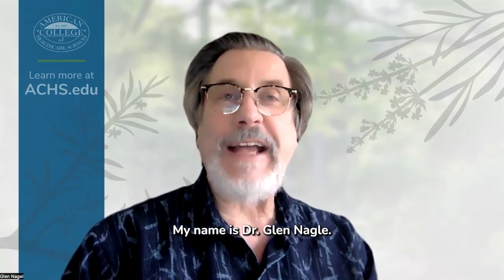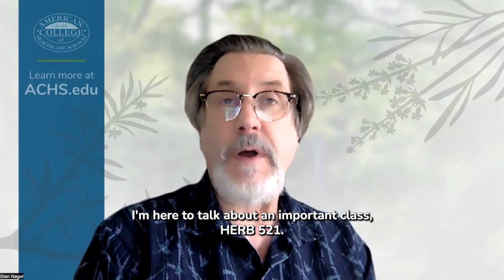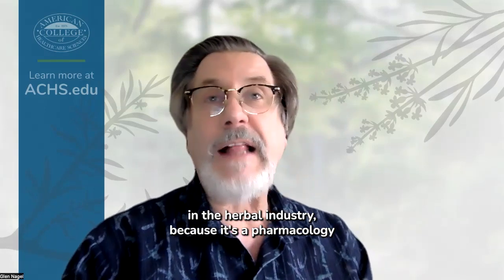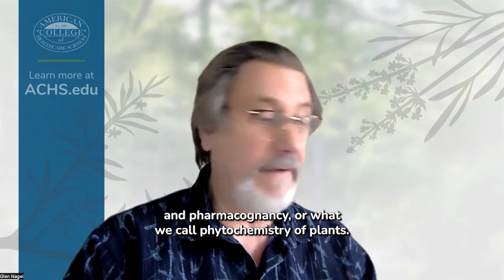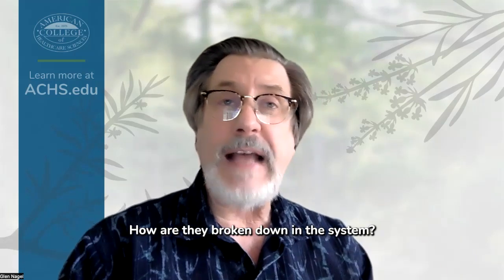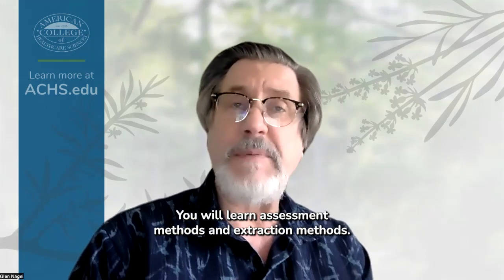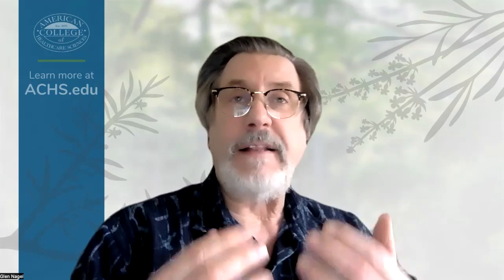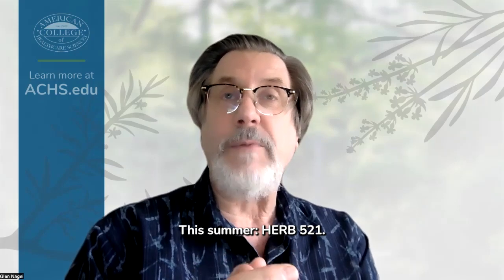HERB 521 - Principles of Pharmacognosy and Phytochemistry Course Introduction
Graduates of this course will be expected to demonstrate a strong theoretical knowledge of the principles of pharmacognosy (the knowledge of medicinal plant preparations and extracts) and phytochemistry (literally, ‘plant’ chemistry) as they apply to botanical medicine. While providing a comprehensive examination of the details of plant constituents, this graduate course holistically incorporates a solid knowledge base from traditional Western herbal medicine with scientific information from contemporary chemistry, botany, and human physiology. Graduates will be expected to critically evaluate major categories and subcategories of herbal constituents in order to explain how molecules contribute to an herb’s observable actions.

Graduates of this course will also be expected to critically evaluate and critique various concepts, approaches, methods, and issues related to quality control, herbal potency, and principles of extraction, synergy, and variability as it applies to the botanical industry. Colorful 3-D molecular models, diagrams, and plant photographs help to bring the concepts to life for the visually-oriented learner. Students will be expected to employ concepts and theory to complete projects, practical experiments, and labs, and to critically evaluate various concepts, approaches, methods, and issues in the field. Students will also formulate an experiment to prove a hypothesis of their design, analyze their results and present them in a format recognized by the science communities.